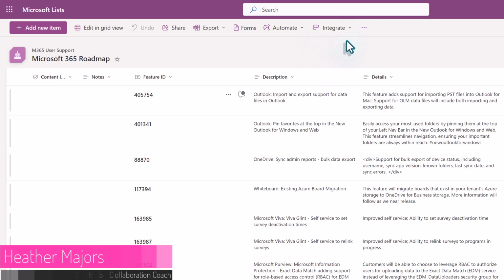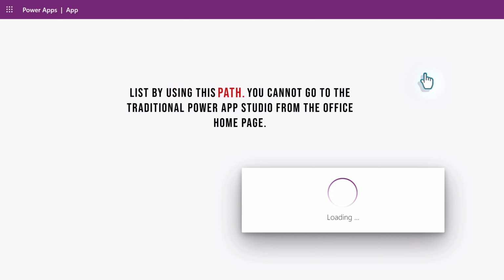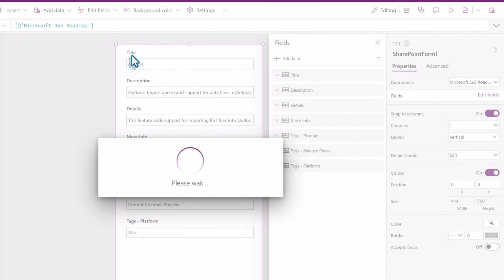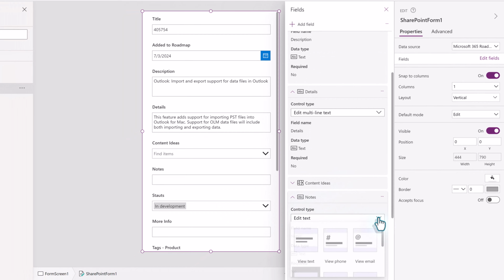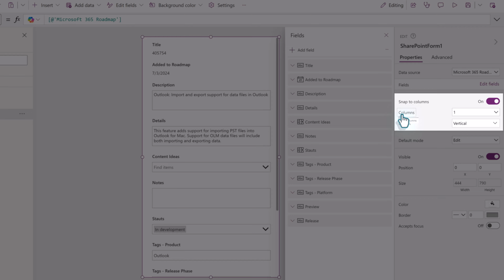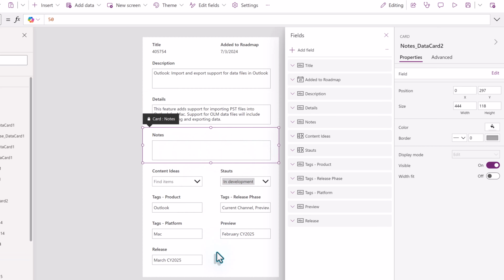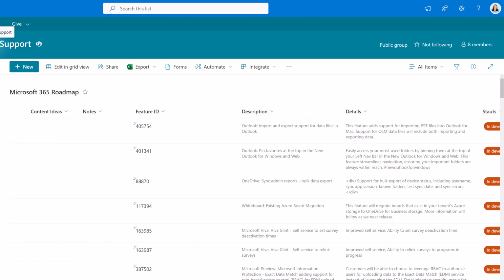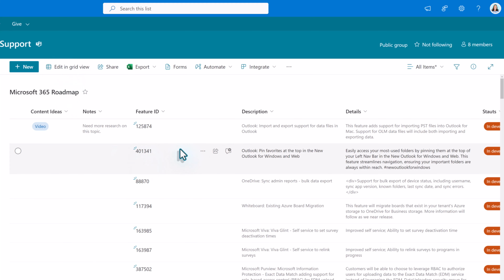Customize Your SharePoint Edit Forms in Minutes with PowerApps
This tutorial will demonstrate how to use the Integrate feature in Microsoft Lists to customize your edit form. The customization happens in Power Apps and lets you change the order of the fields, add or remove fields, make them view only, and change the layout. I will demonstrate these standard features to make your data entry form in Lists look how you want it to instead of being stuck with the default edit form.

Chapters:
0:00 Use Integrate to Customize Edit Form
0:16 Standard Edit Form
0:53 Creating the Power App
1:58 Adding Fields
2:31 Reorder the Fields and Update Control Type
3:54 Delete Unused Fields
4:18 Make Field View Only
4:54 Change Columns and Layout
6:21 Change Background Color
6:42 Save and Publish
8:15 Bonus Tip